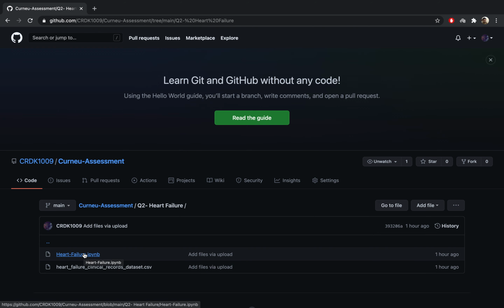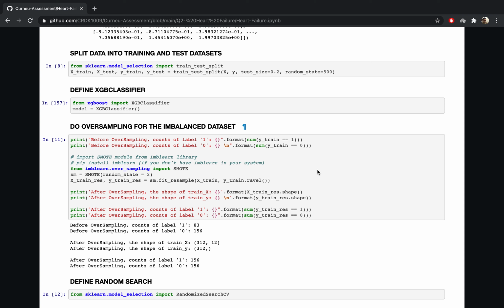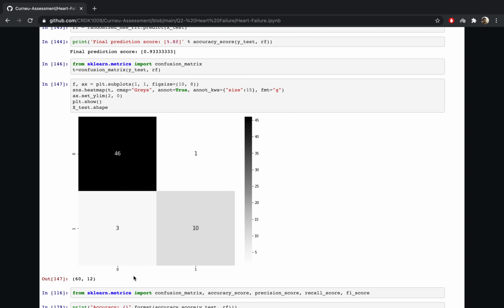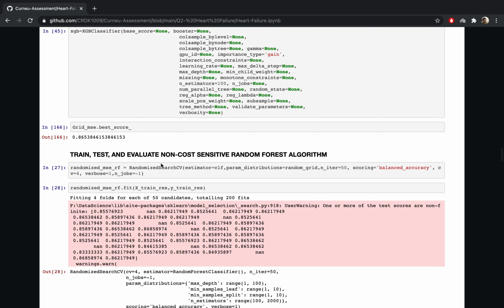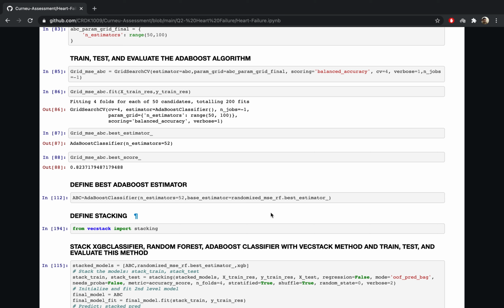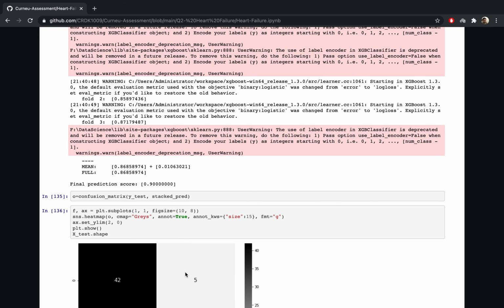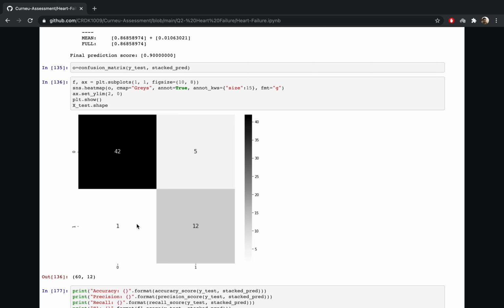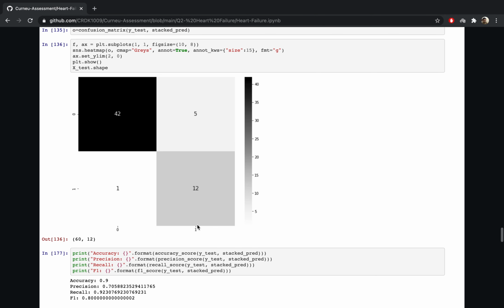Heart Failure Early Detection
Early Detection of predicting Heart Failure